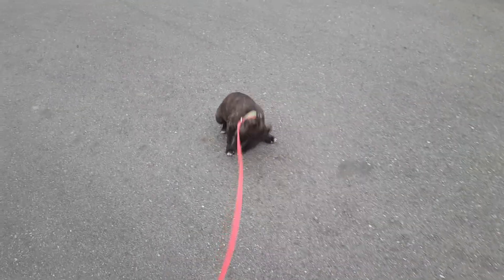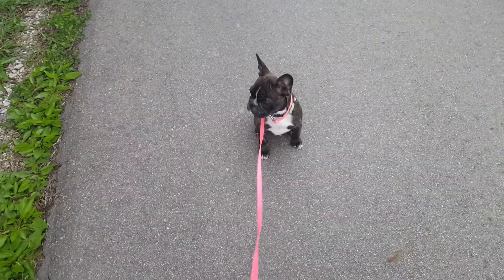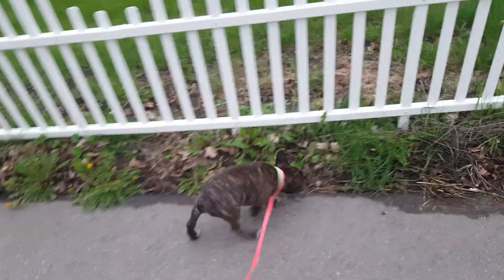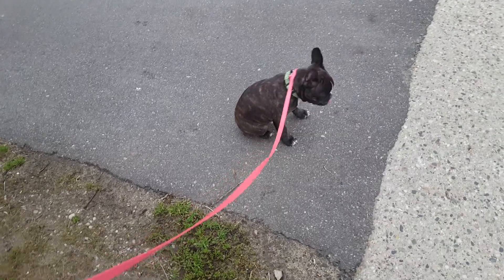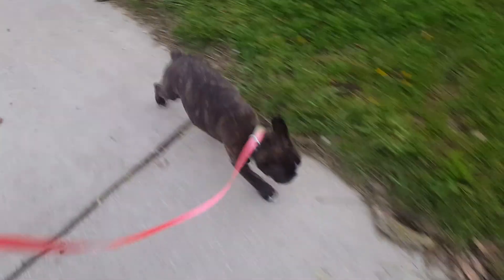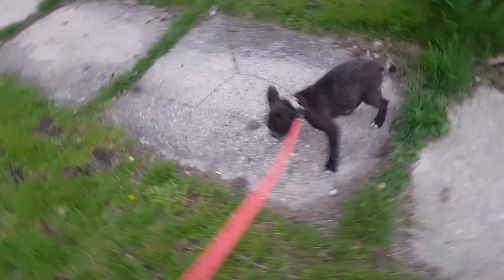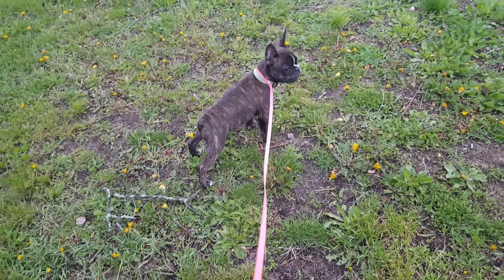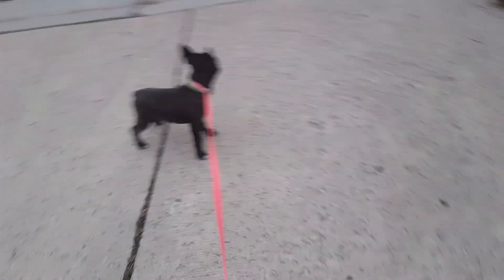This is my first walk on the leash with Gus and he did very well